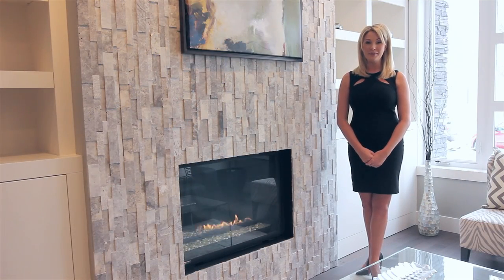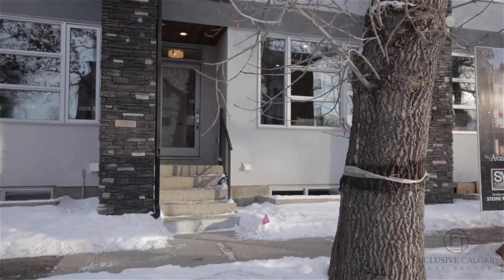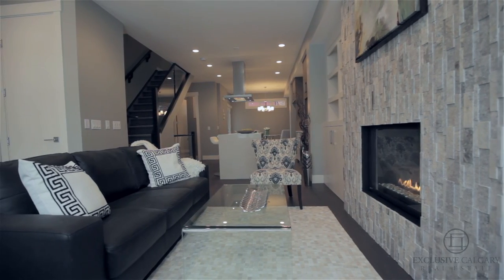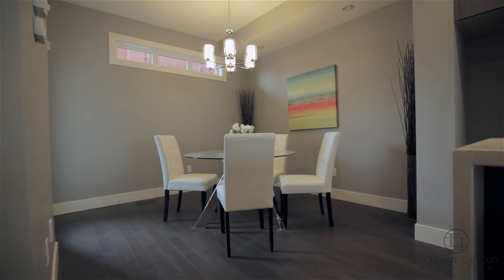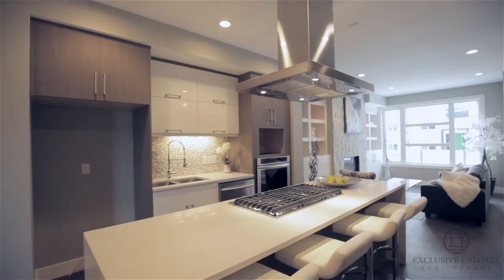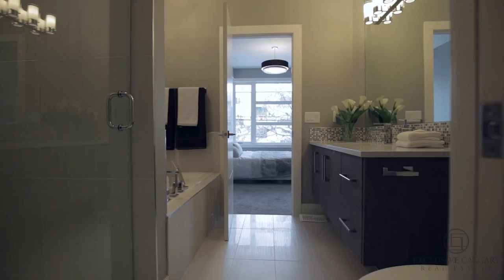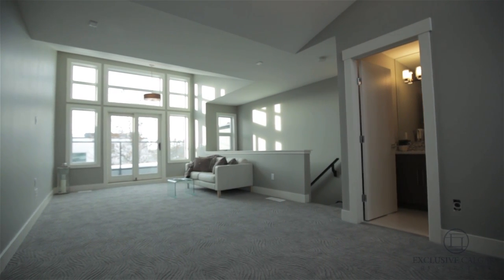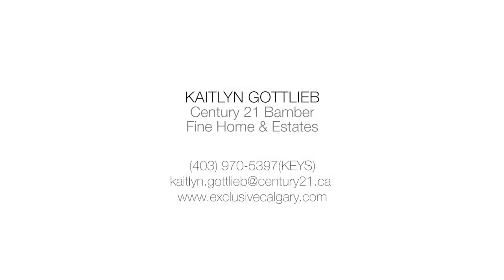Calgary Real Estate Video Tour - 305 5 Ave NE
305 5 Ave NE
This property is listed by Kaitlyn Gottlieb